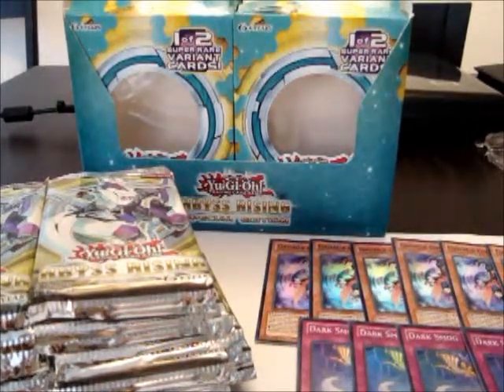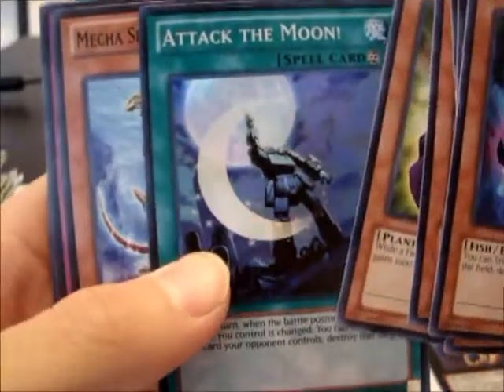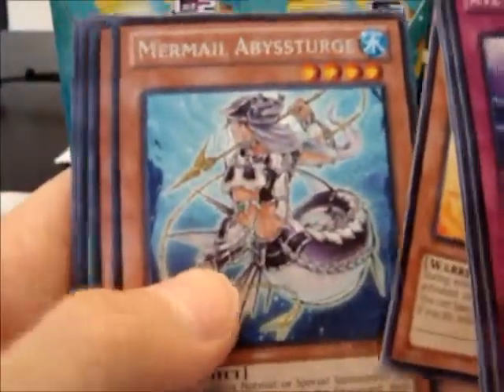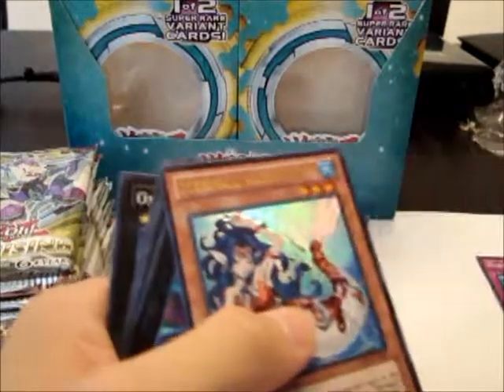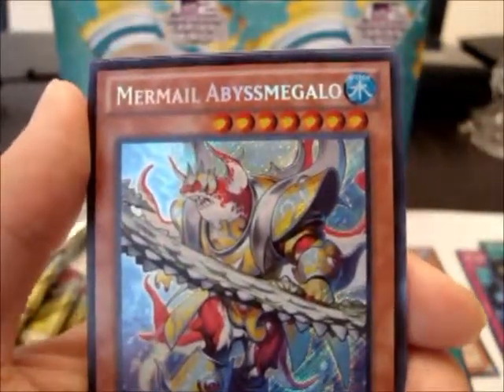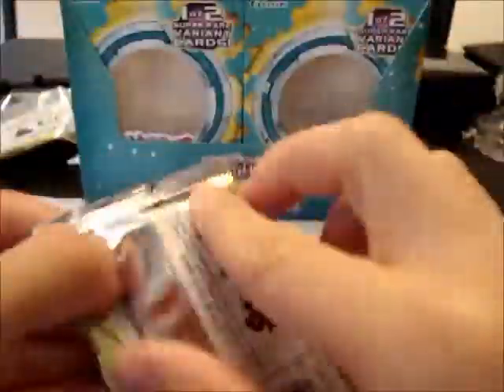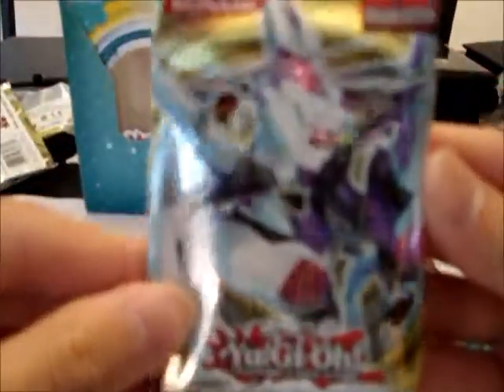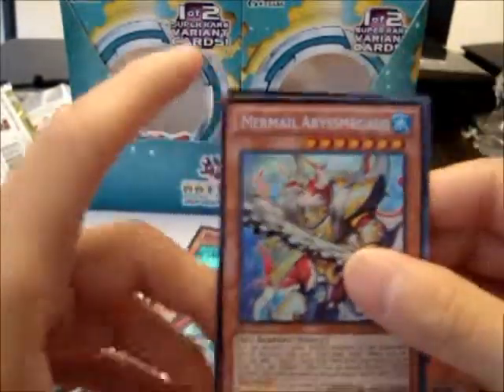Abyss Rising Special Edition Box Opening ( Good Pulls )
Please read my rules before coming to me for a trade thanks!